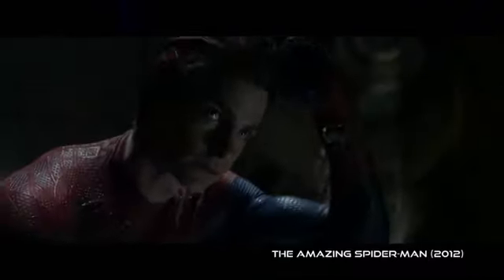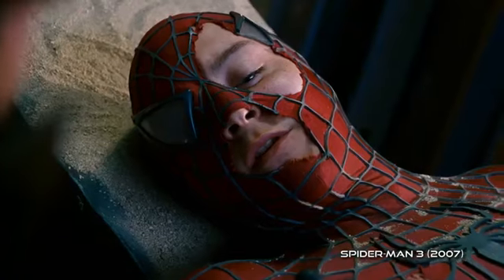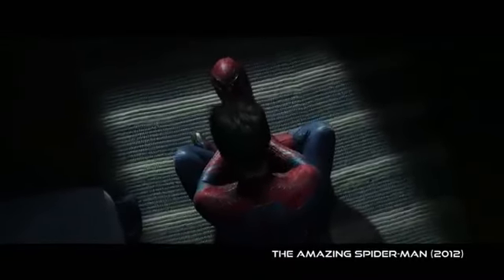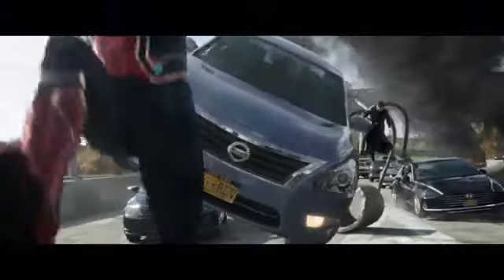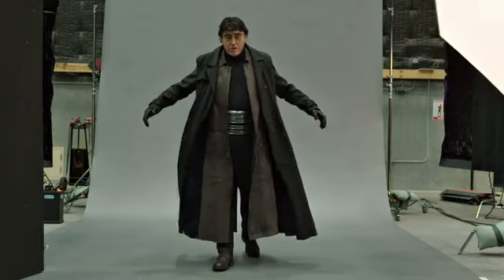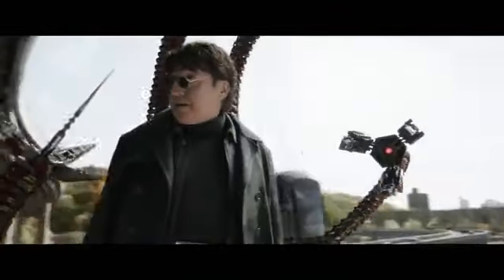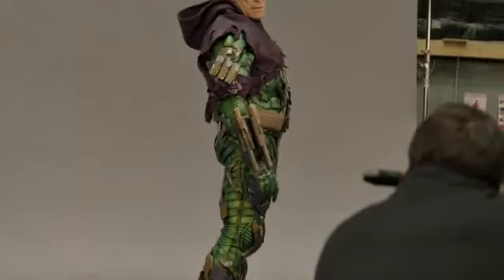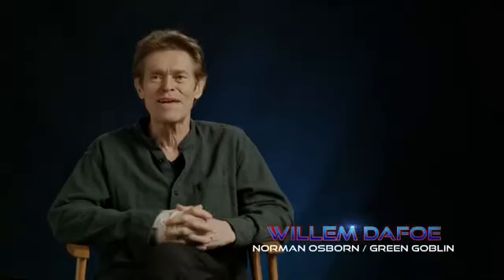SPIDER-MAN: NO WAY HOME (2021) | Behind the Scenes & Bloopers of Tom,tobey & andrew Marvel Movie #1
SPIDER-MAN: NO WAY HOME (2021) | Behind the Scenes & Bloopers of Tom,tobey & andrew Marvel Movie #1 | Movie Time channel

Spider-Man's identity now revealed, Peter asks Doctor Strange for help. When a spell goes wrong, dangerous foes from other worlds start to appear, forcing Peter to discover what it truly means to be Spider-Man..

Genre: Action, Sci-Fi, Fantasy Director: Jon Watts Cast: Zendaya, Tom Holland, Marisa Tomei, Benedict Cumberbatch, Jon Favreau, J.K. Simmons, Willem Dafoe, Alfred Molina, Jamie Foxx. Production & Credits: Columbia Pictures, Marvel Studios Distributors: Sony Pictures Releasing Country: USA

Want to be notified of all the latest movie trailers?

 For the first time in the cinematic history of Spider-Man, our friendly neighborhood hero's identity is revealed, bringing his Super Hero responsibilities into conflict with his normal life and putting those he cares about most at risk. When he enlists Doctor Strange’s help to restore his secret, the spell tears a hole in their world, releasing the most powerful villains who’ve ever fought a Spider-Man in any universe. Now, Peter will have to overcome his greatest challenge yet, which will not only forever alter his own future but the future of the Multiverse.

Some of the best and most funniest movie moments happen behind the scenes. Movie Time channel gives you the latest and best behind the scenes footage, gag reel, vfx breakdown, interviews, featurettes,Mix,Tv spot and deleted/alternate scenes. We give you the before, during and after that goes into making movies.